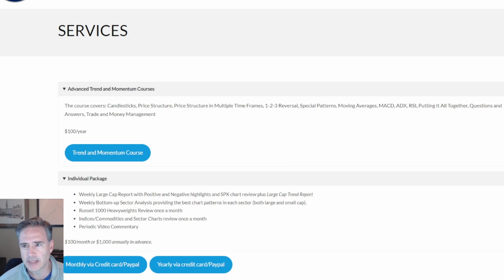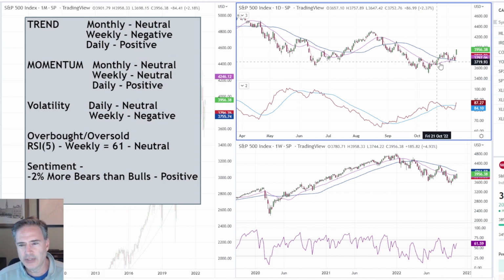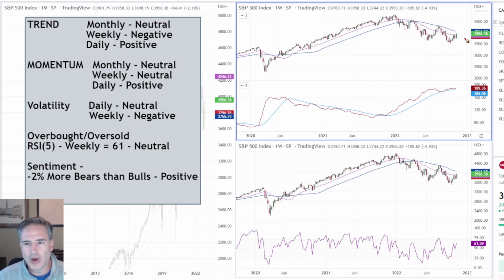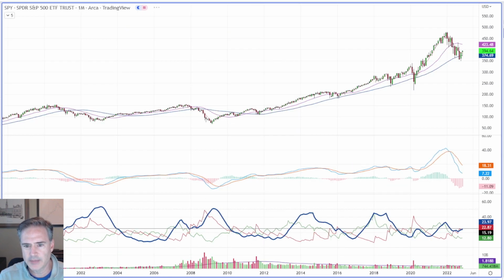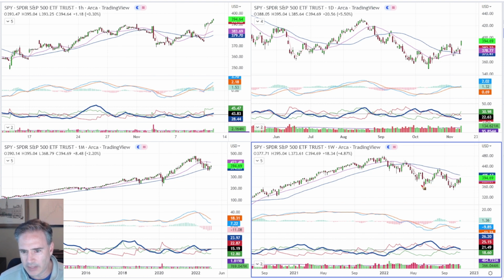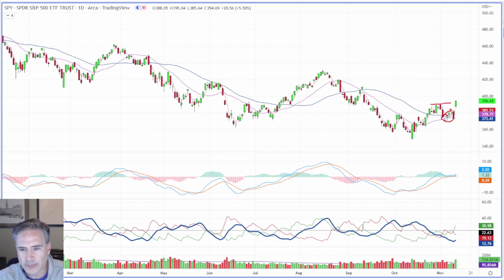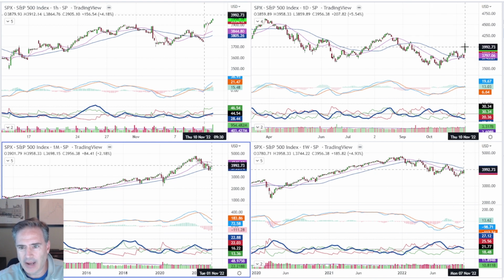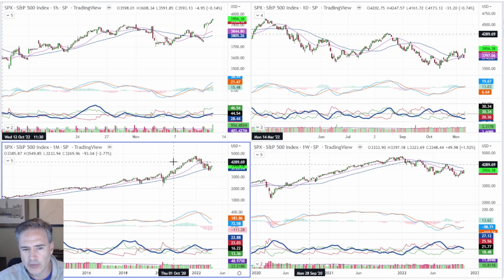Stock Market Update: SPY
Joe Rabil gives an update of the stock market and shows how the short-term trend appears to have shifted to positive.  He looks at the market conditions which include Sentiment, Volatility, Overbought/Oversold, and Trend and Momentum in multiple time frames.